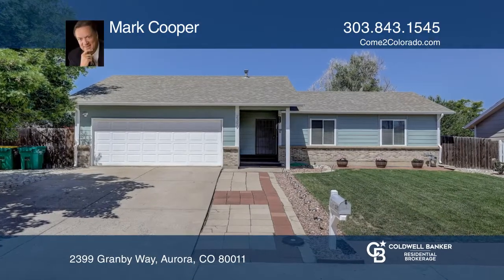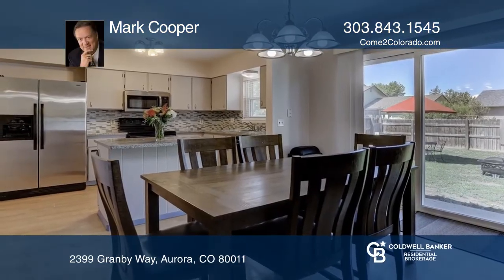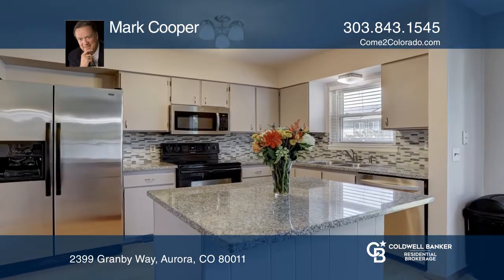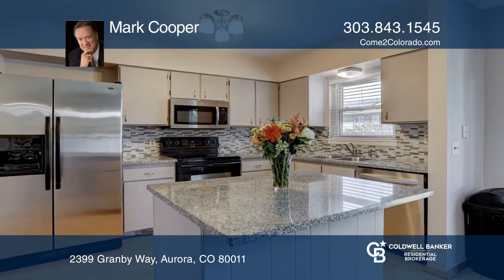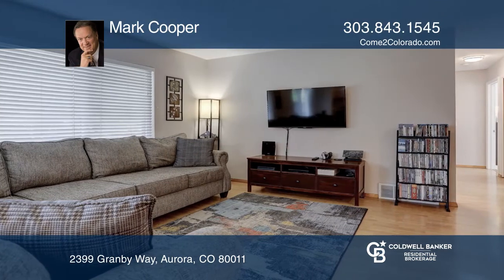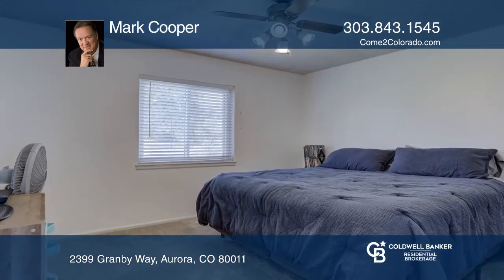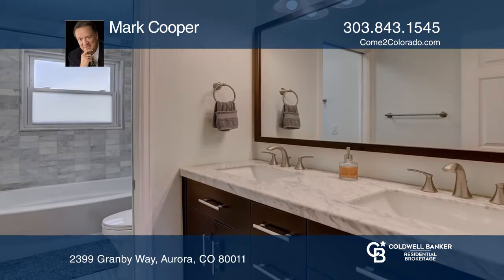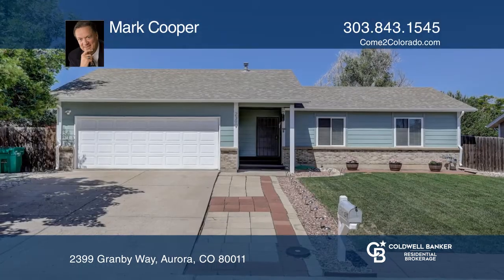Mark Cooper presents 2399 Granby Way Aurora, CO | ColdwellBankerHomes.com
2399 Granby Way, Aurora, CO

Tastefully updated home in Aurora Vista has it all! Beautifully designed granite counters and backsplash in the kitchen with refinished cabinets and a large pantry. Newer furnace and central air! The main floor layout is wide, open and spacious from the kitchen through the nook into the family room.